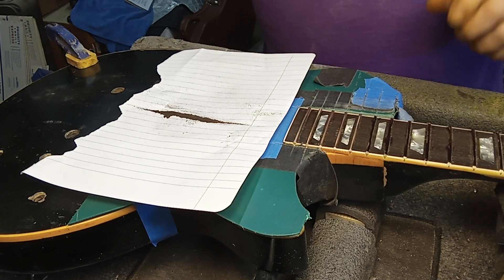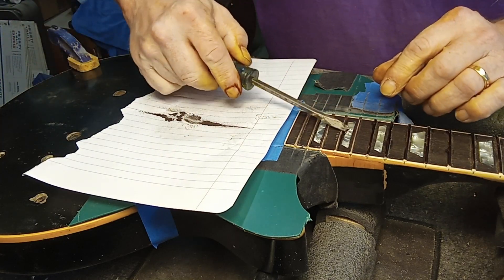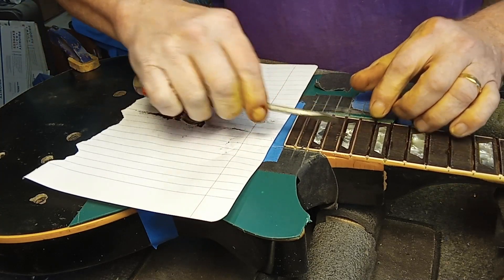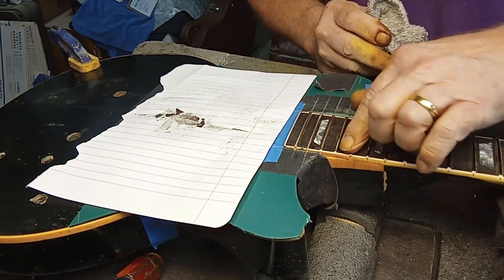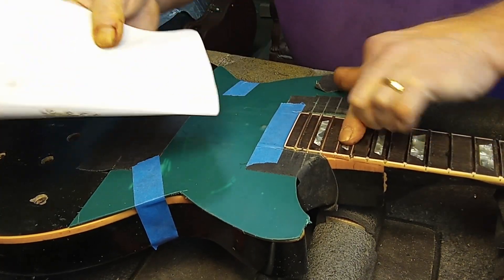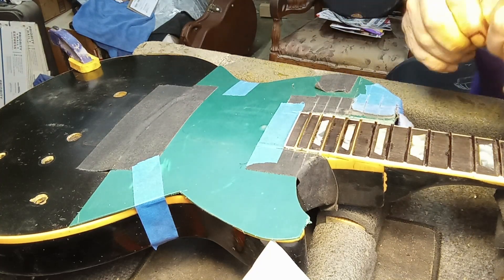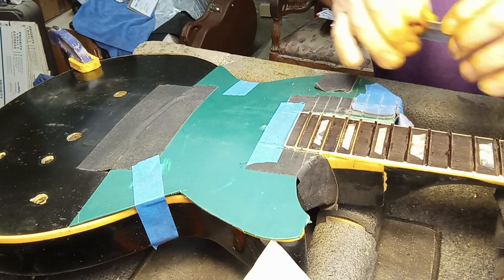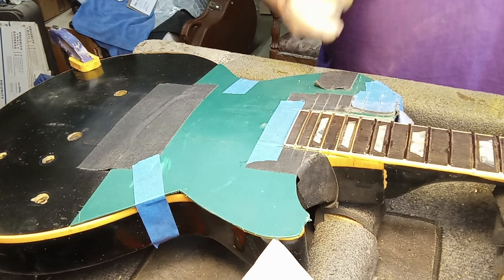Filling in chips on the fret board from fret removal.